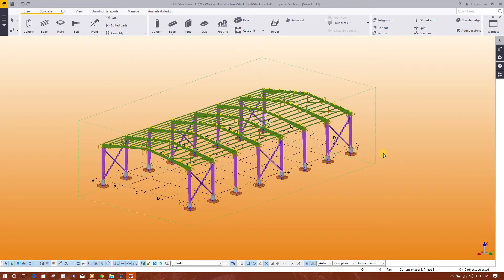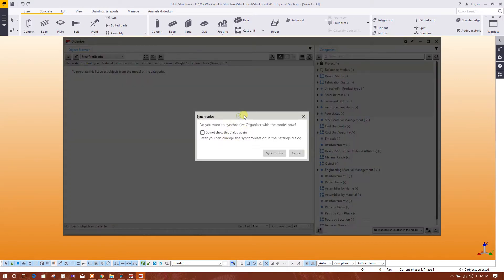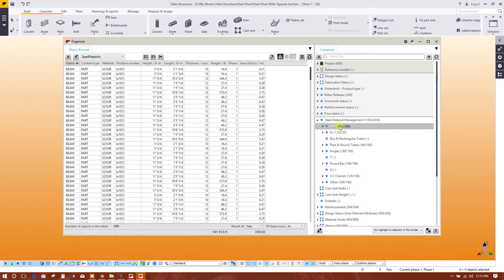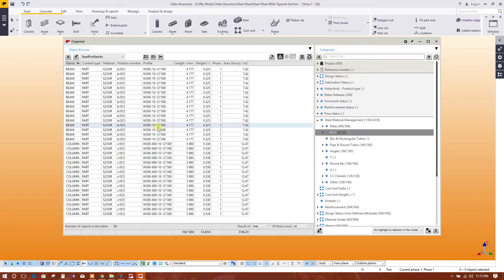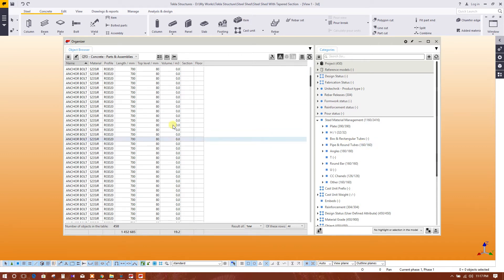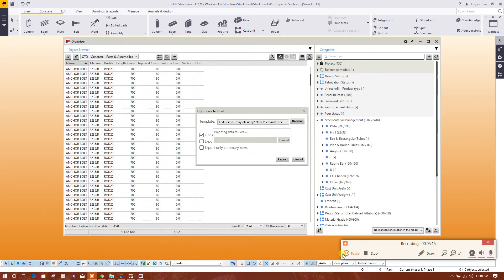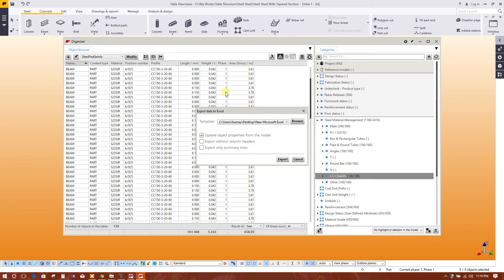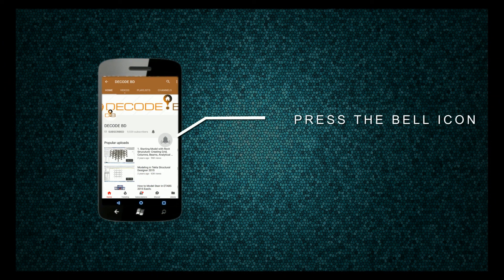BOQ FROM TEKLA STRUCTURES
WATCH HOW TO GET BOQ/QUANTITY OF MATERIALS FROM TEKLA STRUCTURES.